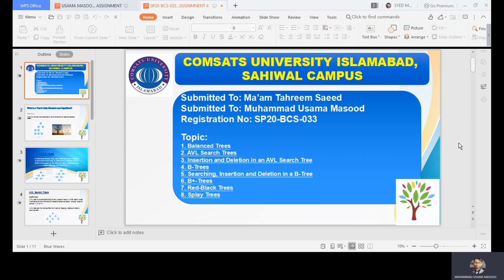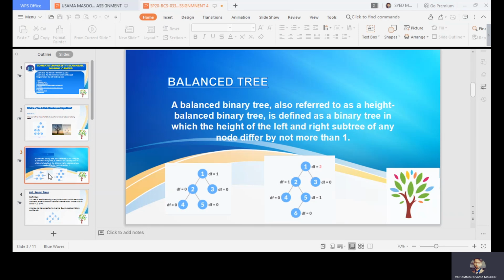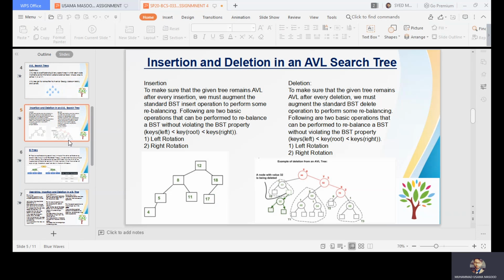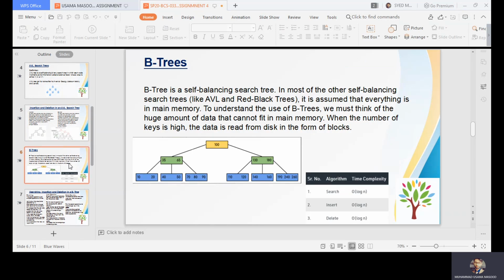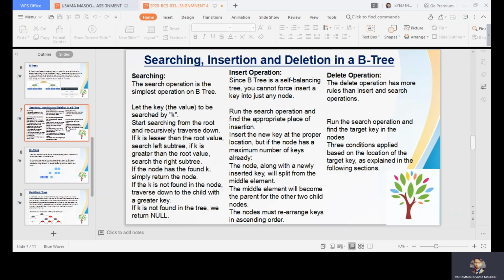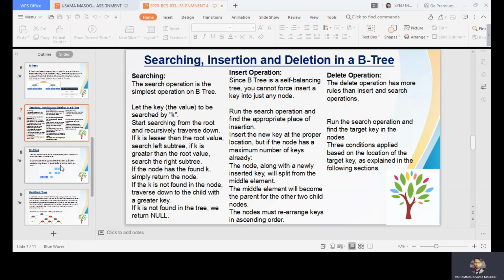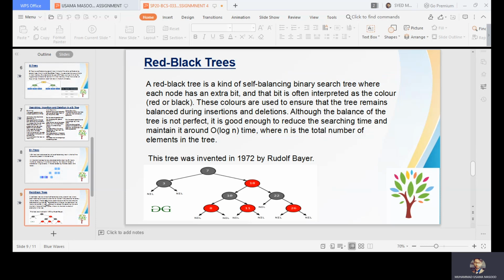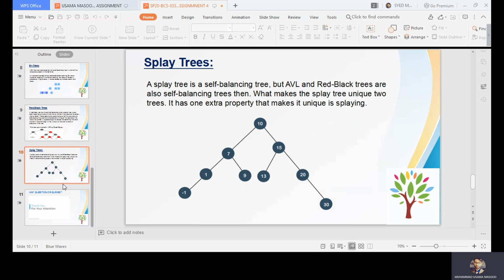Data Structures & Algorithms | Trees & Types of Trees | English | Data structure lectures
Hy! Welcome back to the new educational video, today we will discuss trees in data structures and types of trees.

Join us on Facebook Page, Instagram, twitter, and snap chat.